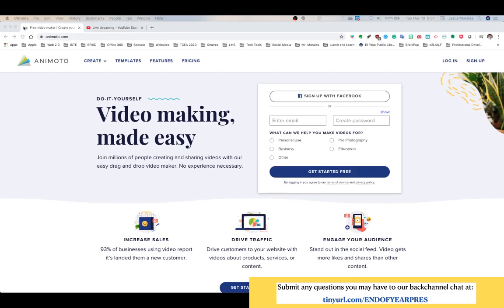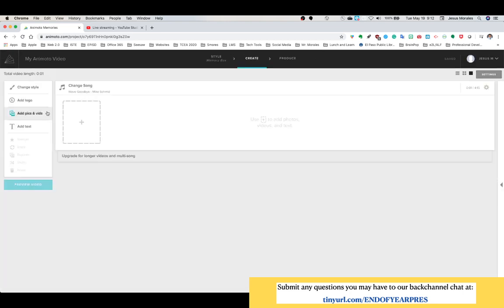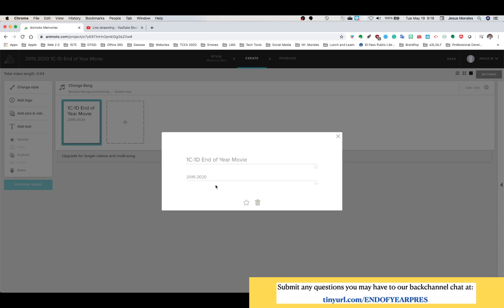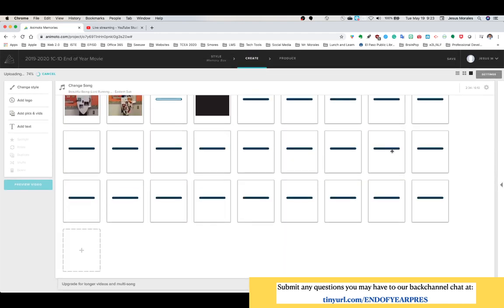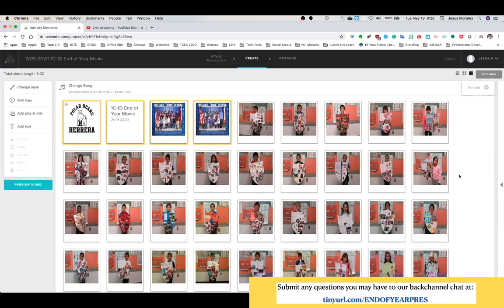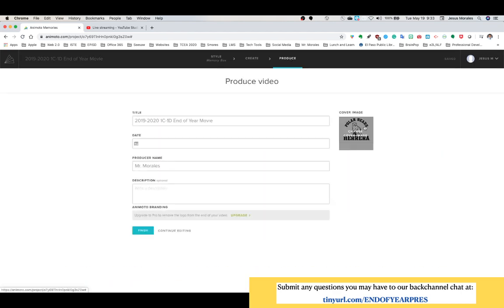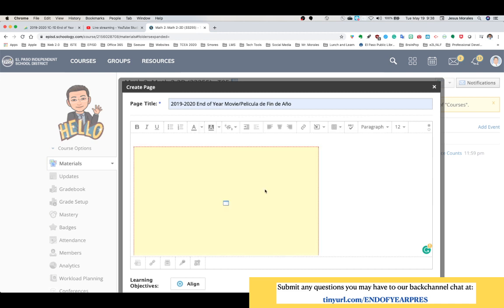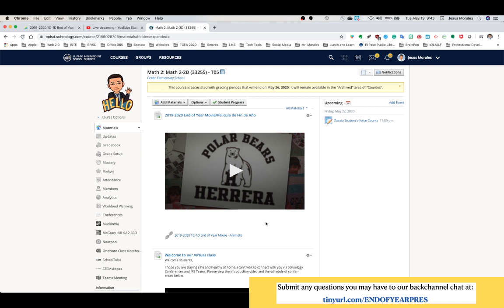Creating an End of Year Movie in Animoto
In this session you will learn how to create an end of year movie using the free website, Animoto.com.